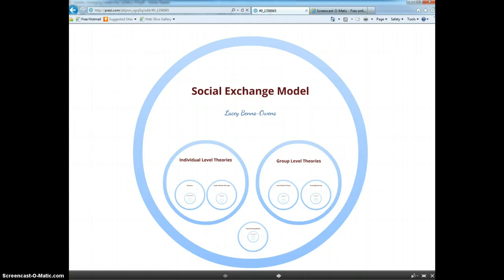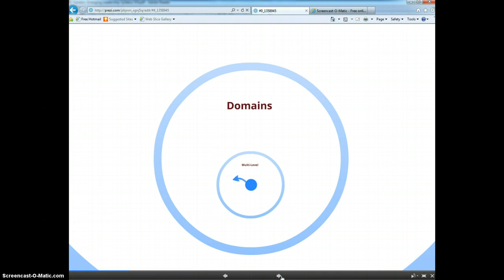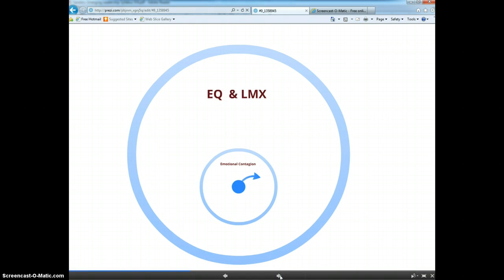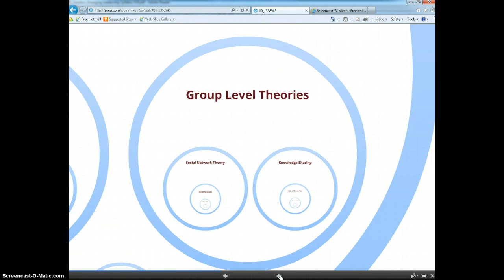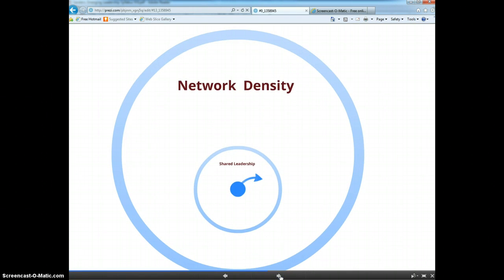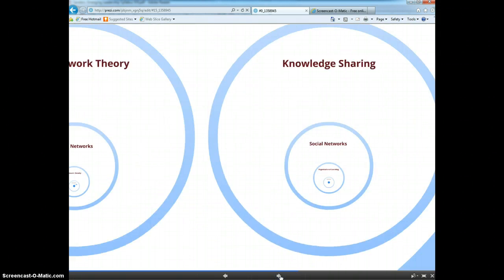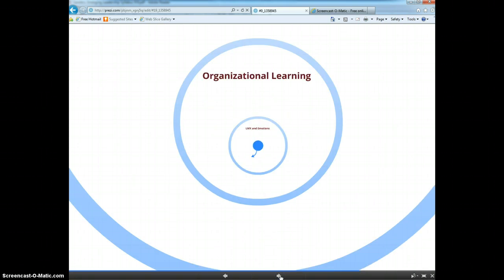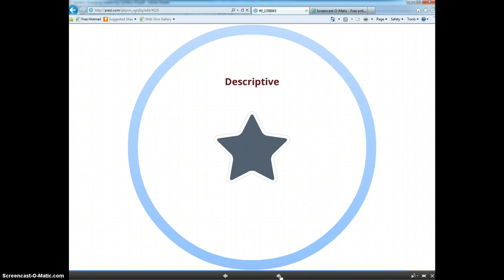Benns-Social Exchange Model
Social Exchange Model Presentation